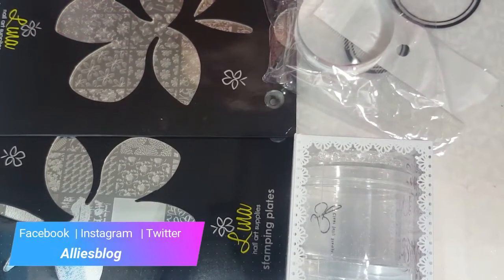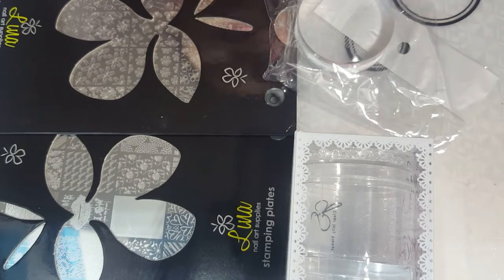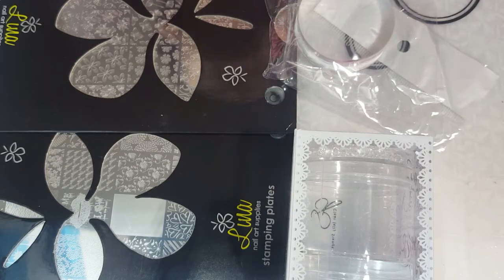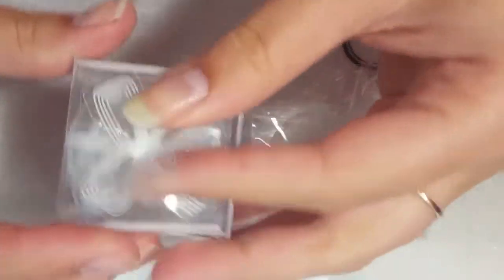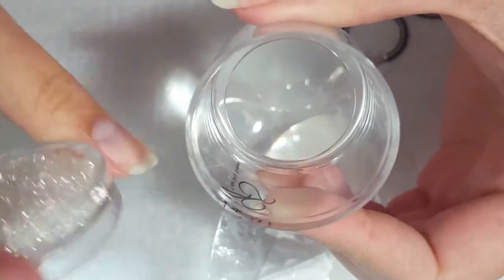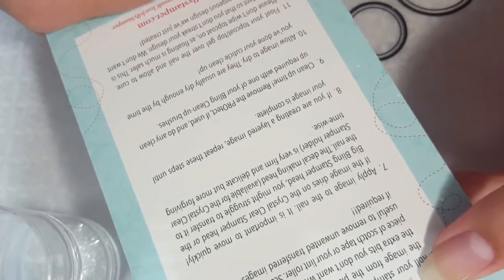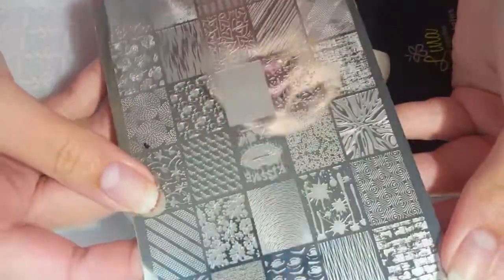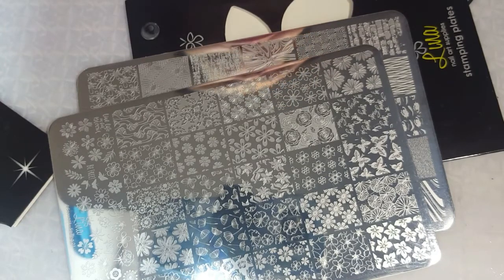Manicure Monday | Lina nail art supplies + Clear Jelly Stamper Haul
Today for Manicure Monday I am sharing my recent purchases from my first group buy. I bought some things from Lina nail art supplies and clear jelly stamper.

If you are interested in group buy check out The Stamping shop on facebook -
Manicure Mondays is when I post a variety of Nail art videos. These videos could consist of more advanced nail design, hauls, stamping , tutorials or anything nail art related! Check back every monday to see new tutorials!